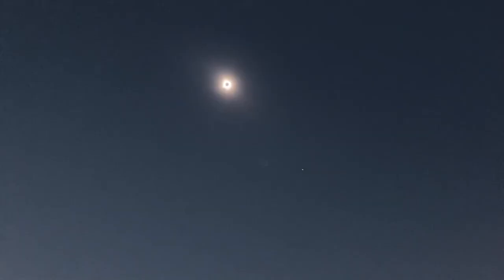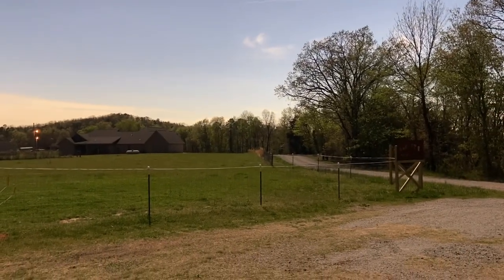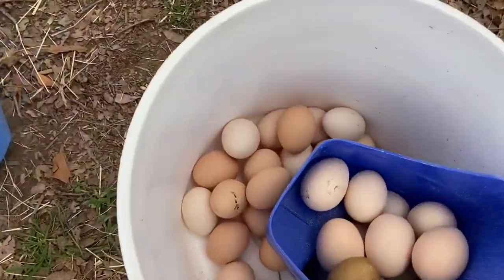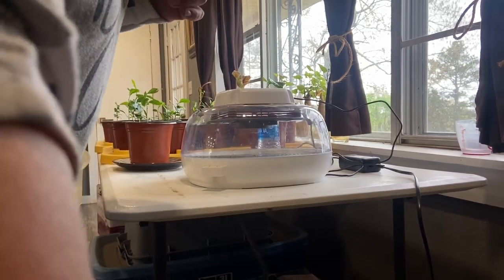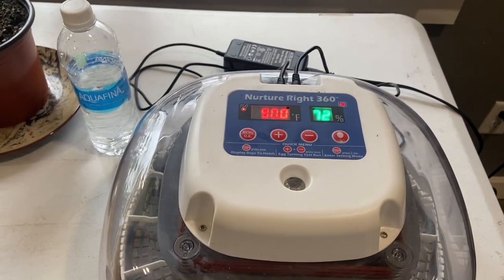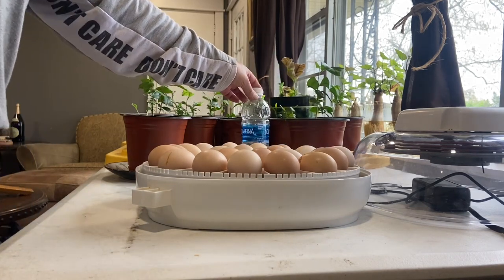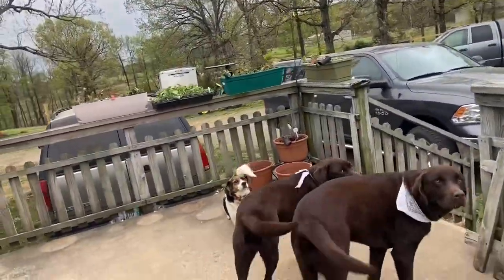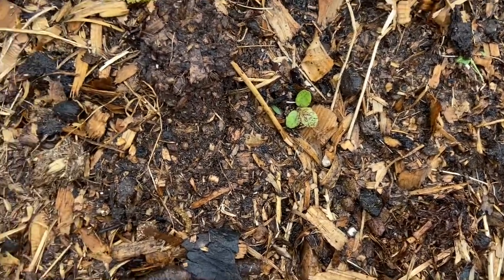First chicks of 2024/ chicken VLOG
Morning chores, chicken feed, solar eclipse, a new Great Pyrenees groom, and hatching chicks! Spring is in the air ❤️

We moved 2246 miles across the country from Oregon to this beautiful slice of heaven on earth in north central Arkansas. We have been here a year now and the building/clean up continues. It’s hard work but so rewarding. More and more of our plate is becoming home grown. We have gardens and animals and we love to fish. I sure hope you will stay awhile and watch us continue to build this farm into a farm that feeds our bodies as well as our souls. Along with an occasional off the farm adventure. Please make yourself comfortable and pull up a chair in my garden, my barn, and my home.

Feed store Mountain View, AR

Deerfamy garden stool

Amazon.com: DEERFAMY Garden Stool 10.2" Width, Garden Kneeler and Seat Load Cap 350 lbs, Heavy Duty Gardening Stool with Extra Kneeling Pad, 2 Tool Pouches, Claw Gloves, Gift for Women Seniors, Brown : Patio, Lawn & Garden

Krafty kampers
We love their dog scarves, pot holders, bag holders and many other items they make!